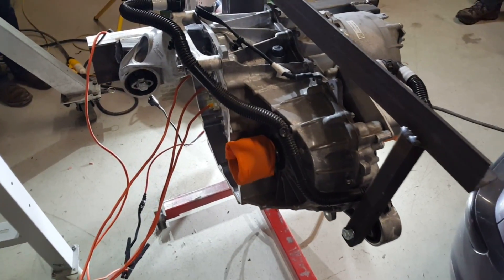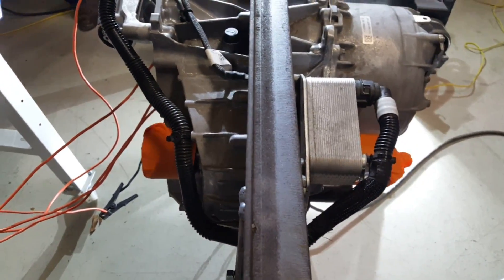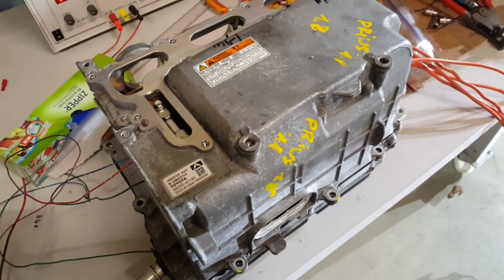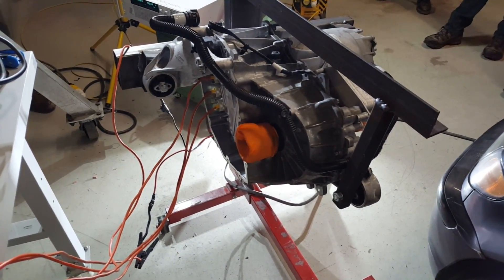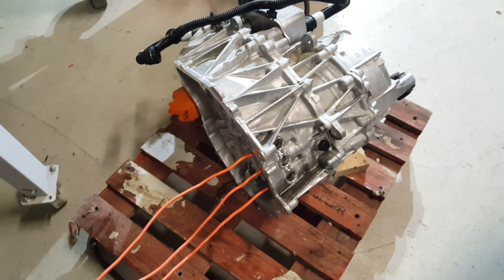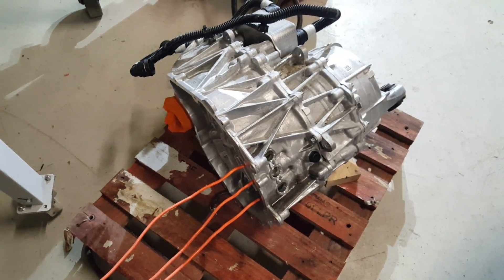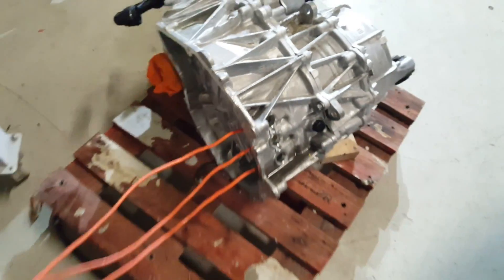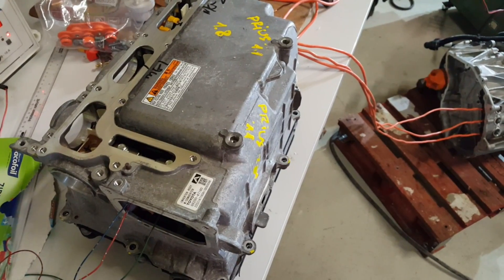Tesla Model 3 Drive Units First Rotation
In this episode we spin both front and rear model 3 motors in open loop mode for the first time with a Prius inverter.